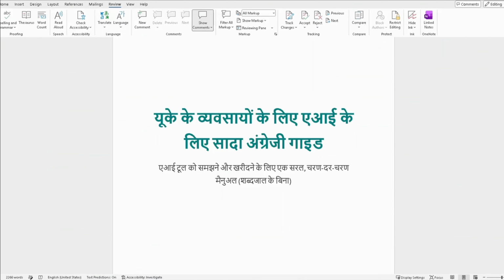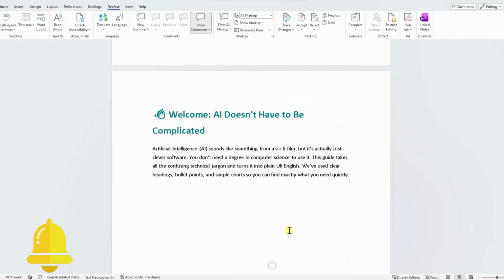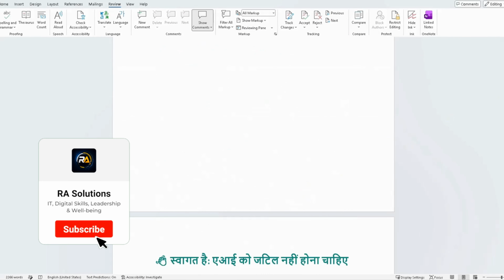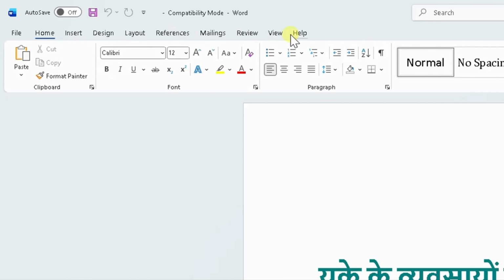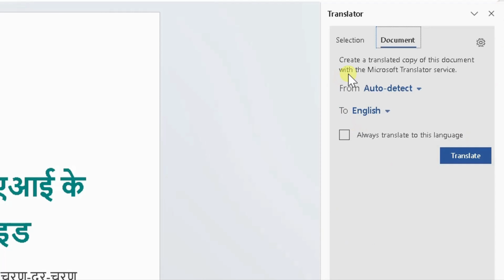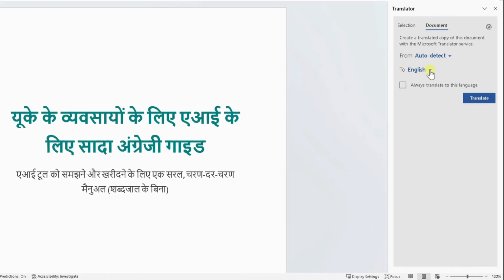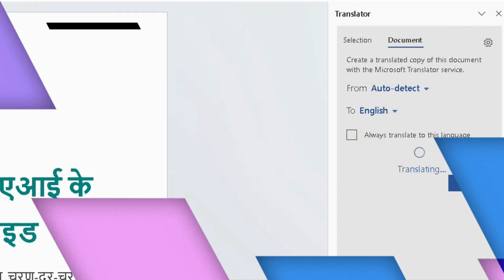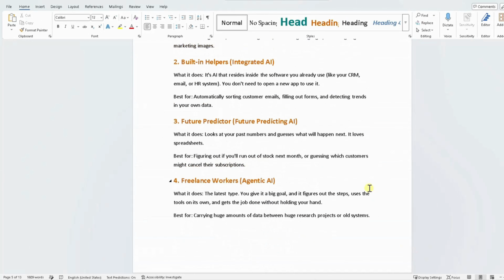Never Use Google Translate Again | Word Has A Better Way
Learn how to translate word document files directly inside Microsoft Word without leaving the application. Save time and effort by using the built-in translation tool for your next project.

This tutorial guides you through the process of selecting your document and choosing a target language. Whether you need to translate business reports, academic papers, or personal notes, this built-in feature makes microsoft word translation simple and accessible. You will see how to generate a fully translated copy of your file while keeping your original formatting intact.

If you frequently work with international clients or documents, mastering this word document translator feature will streamline your workflow. We walk through each step, from opening the language settings to finalizing the output, ensuring you can translate text in word accurately and efficiently. This guide is perfect for anyone looking to bridge language gaps within their existing office software.